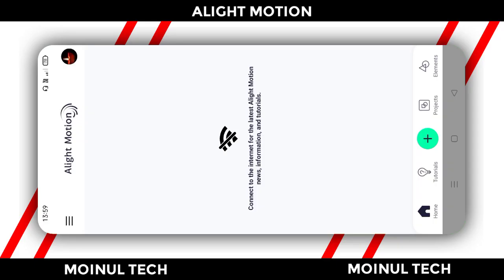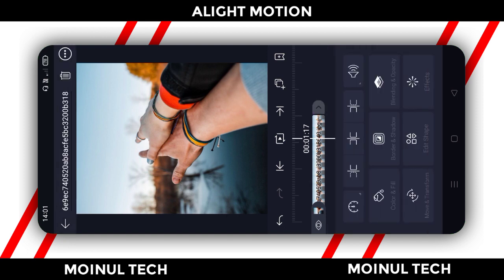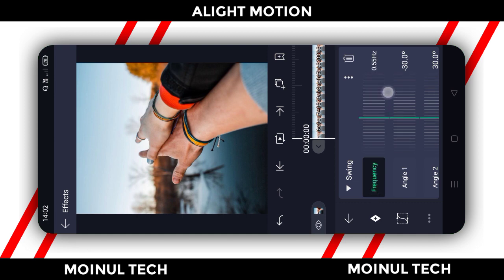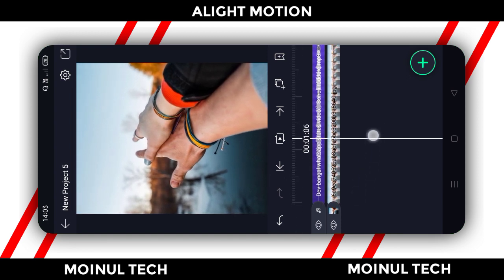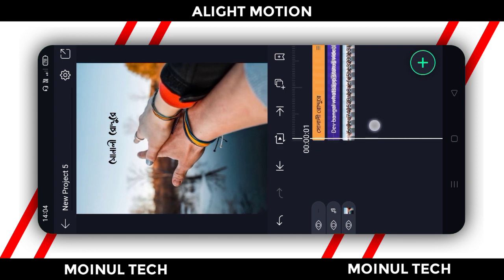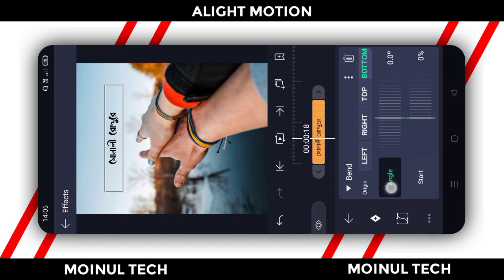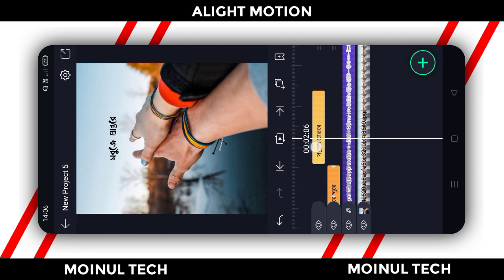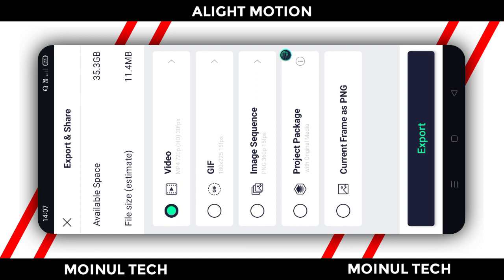New Bangla Text Animation Lyrics Video Editing Alight Motion Tutorial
Alight Motion Node Video Tutorial
New Instagram Bangla Lyrics Video Editing Alight Motion Tutorial | Alight Motion Video Editing

📌 Project Name :- Moinul Tech 65